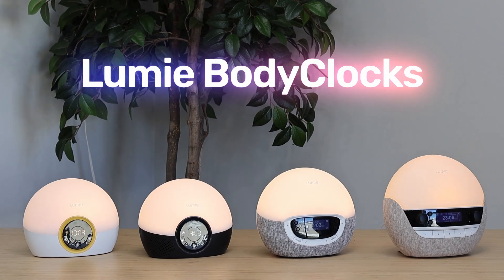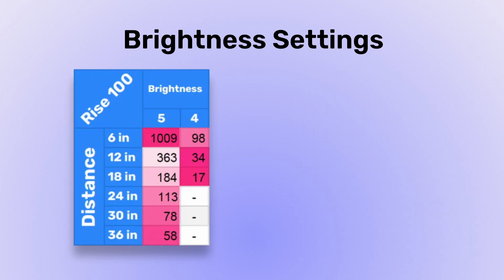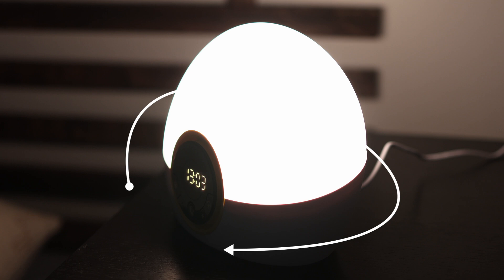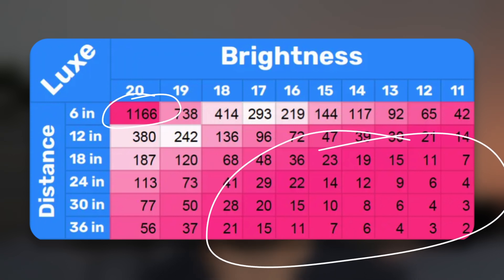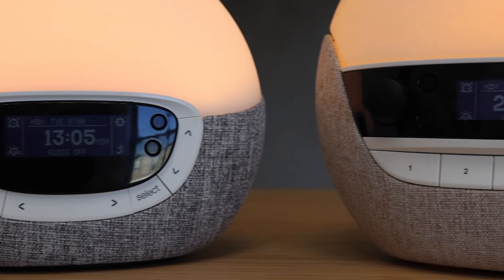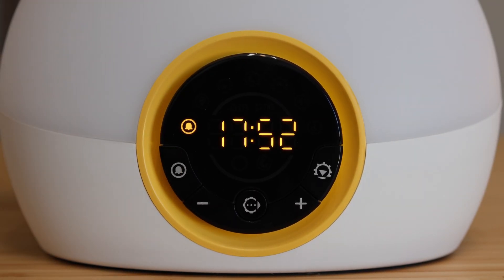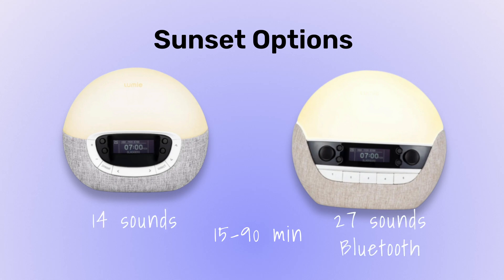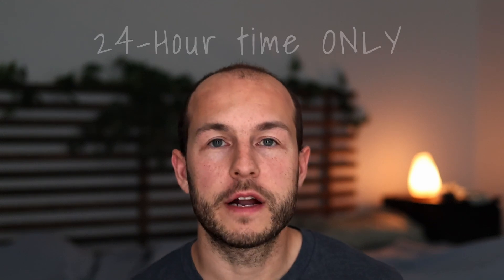My Scientific Review of the Lumie Bodyclocks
⏰  *Best Sunrise Alarm Clocks:*

👉 *Buy a Lumie Bodyclock:*
Rise 100
Glow 150
Shine 300
Luxe 700FM

Chapters:
0:00 - Intro
0:48 - Sunrise Customization
1:40 - Test Results
2:49 - Sunrise Timelapse
3:29 - Using the Lamp
3:56 - Sunrise Curves
4:07 - Flicker Testing
4:56 - Ease of Use
5:46 - 24-hour Time
6:11 - Alarm Scheduling
6:44 - Screen Dimming
6:57 - Audio Options
7:22 - Sunset Features
7:54 - Final Thoughts